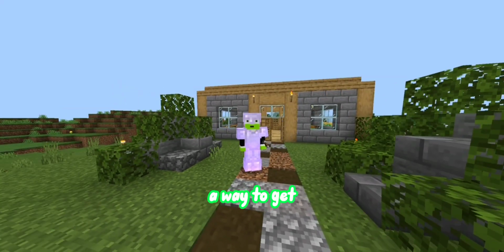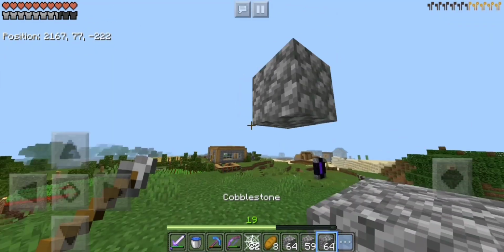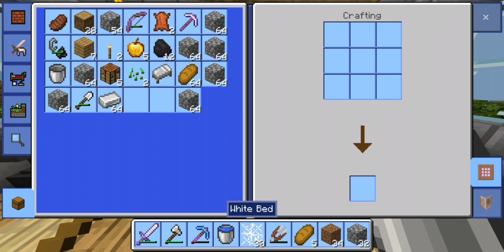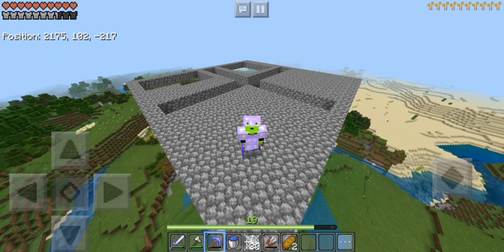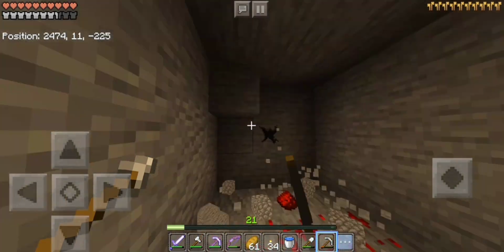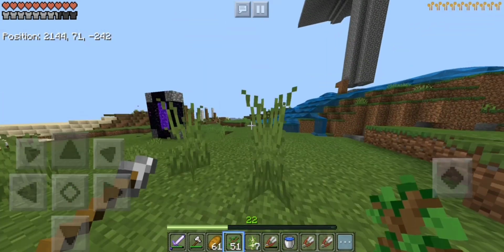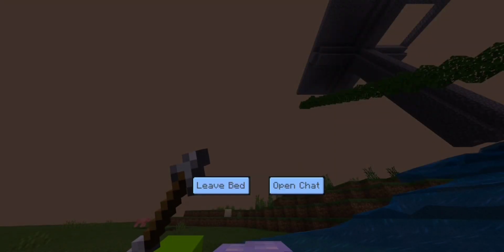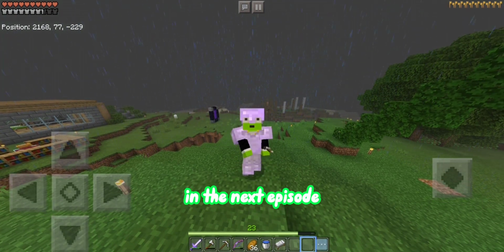I made A MOB FARM in craftsman block world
in this video i made a mob farm in craftsman block world for experience